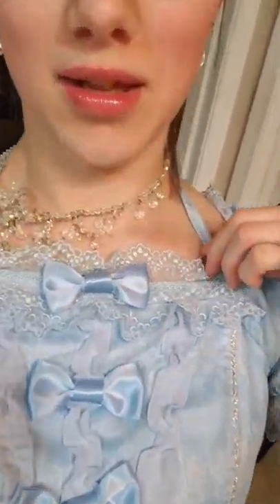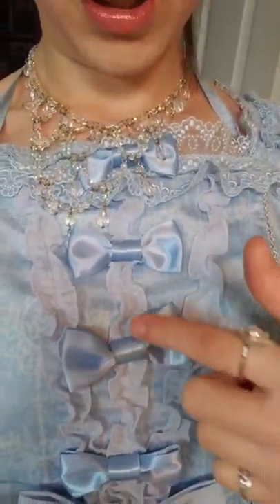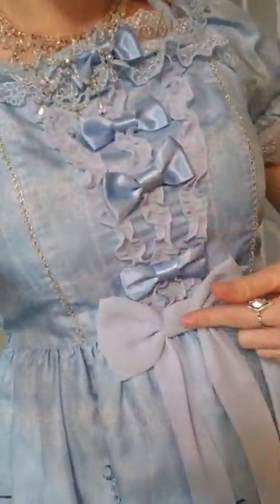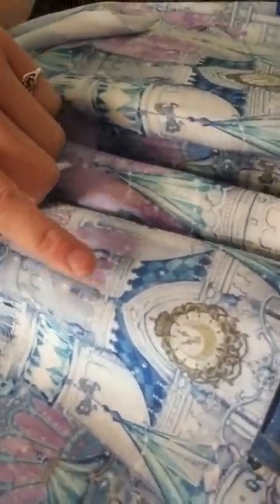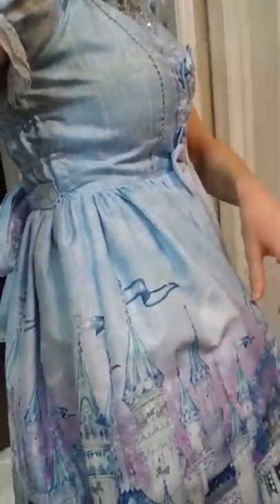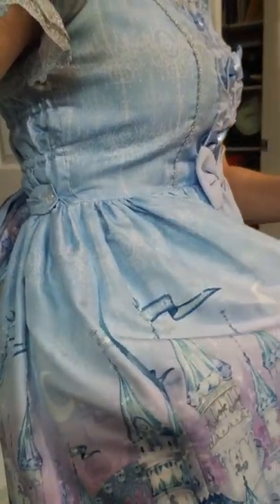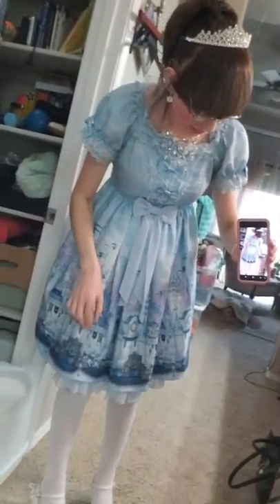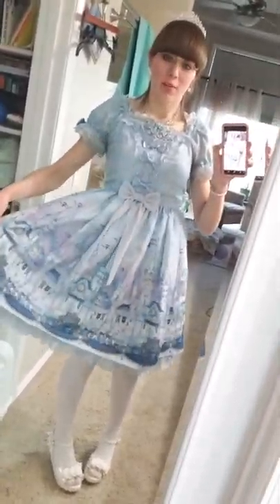Angelic Pretty Castle Mirage Dress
This is my most favorite dress👗And I'd like to share it with you today! :)